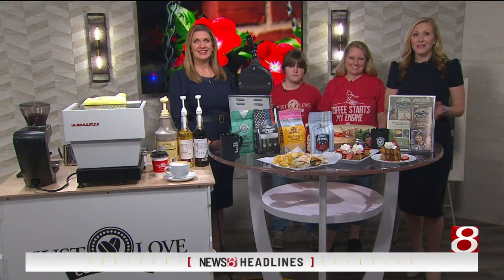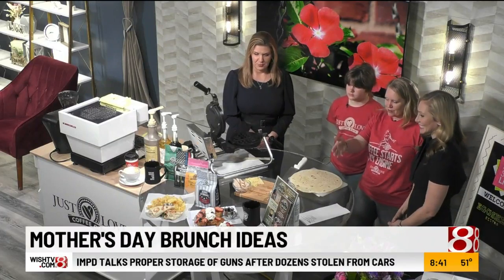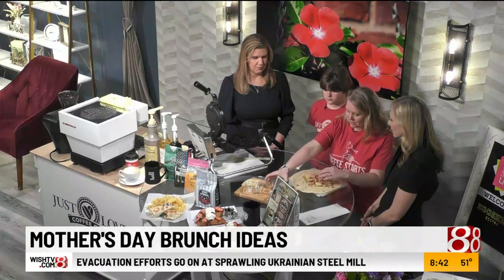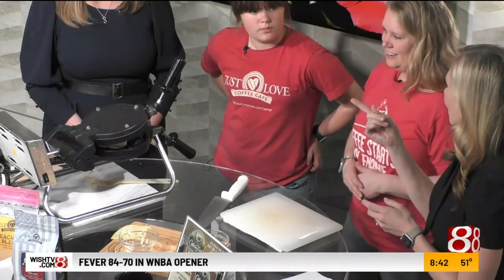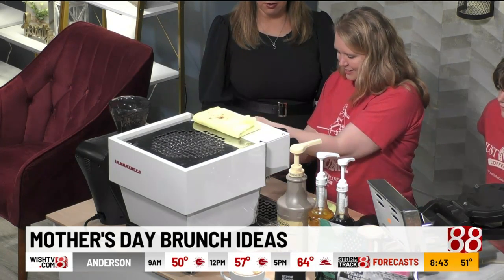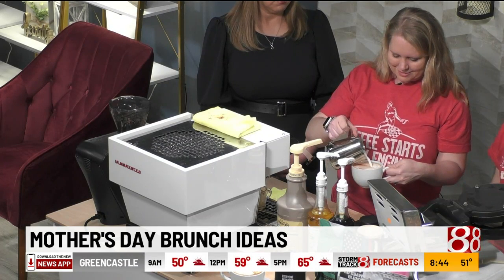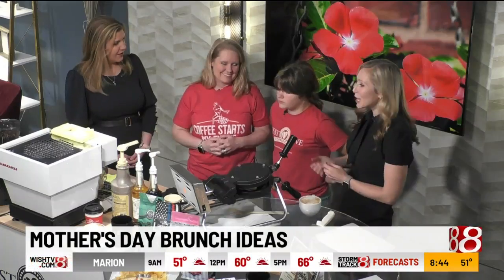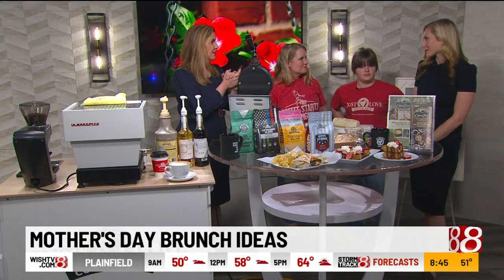Mother's Day brunch ideas